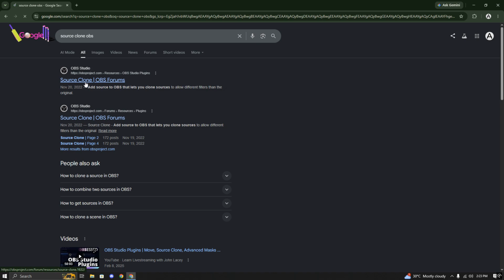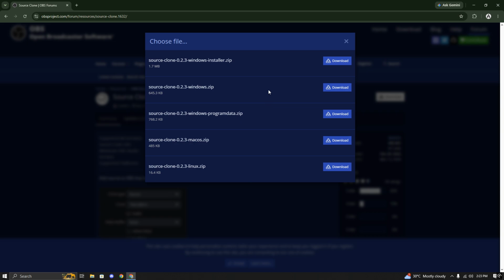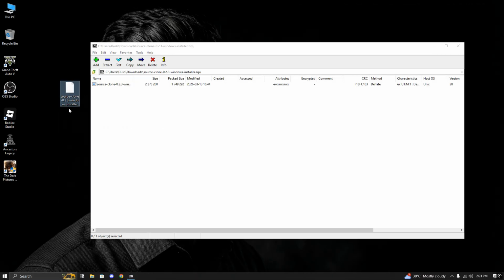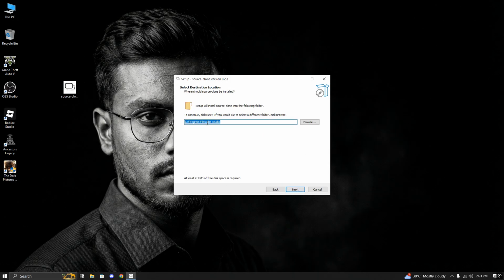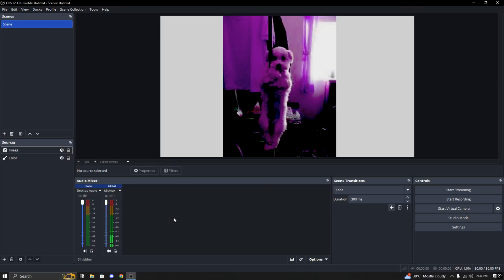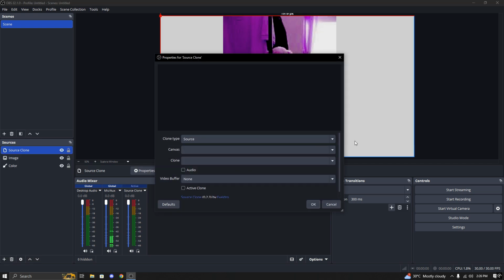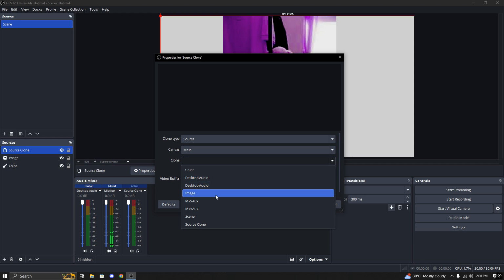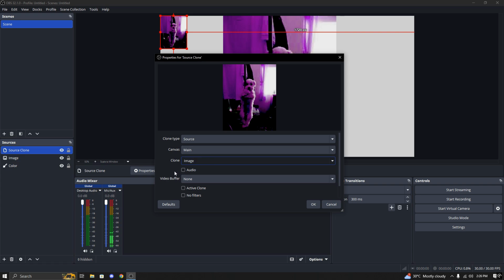How to Install Source Clone OBS Plugin | Use Guide (2026)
Learn how to install Source Clone OBS Plugin in this tutorial for Windows.
If you're looking to start using the Source Clone plugin in OBS Studio, this guide will walk you through downloading, installing, and setting up the plugin in just a few minutes. You'll also learn how to create cloned sources, choose the correct clone type, and use the No Filters option for a clean source clone.